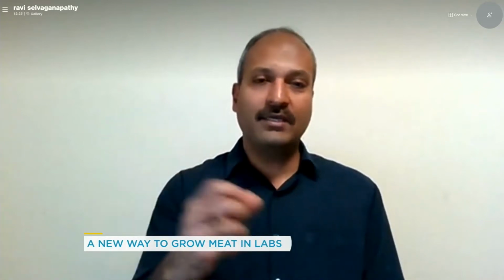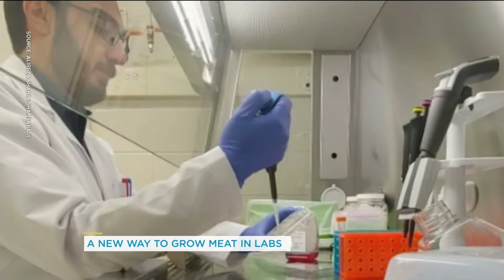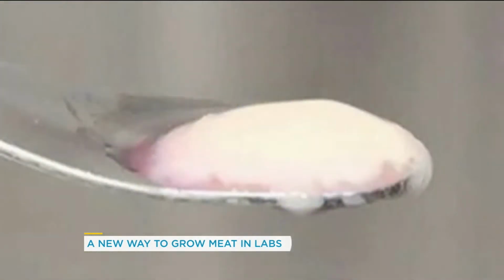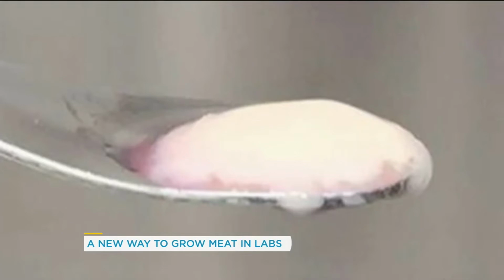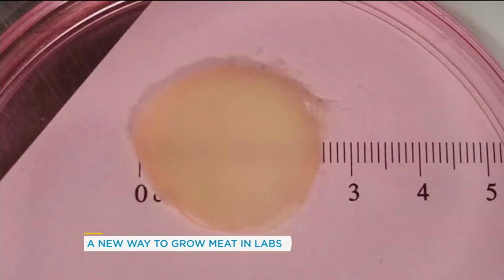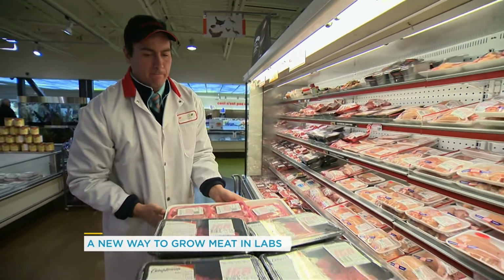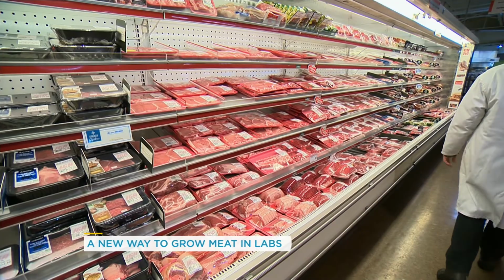Ontario researchers have created a new type of lab-grown meat | Your Morning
McMaster University’s professor Ravi Selvaganapathy explains what makes this cultivated meat unique and why it’s more sustainable than regular meat.